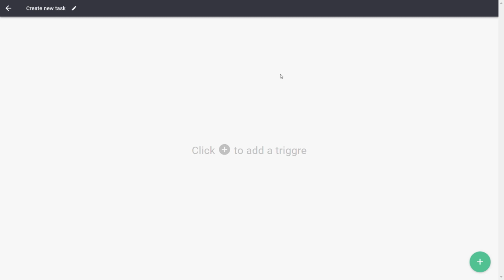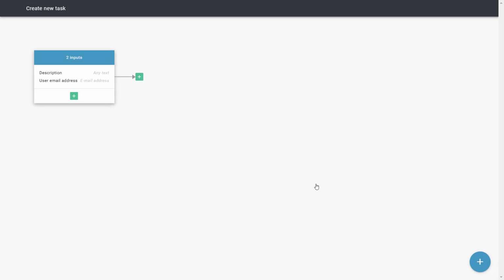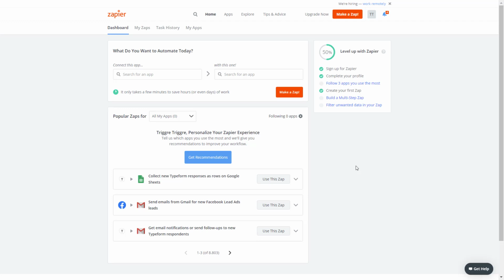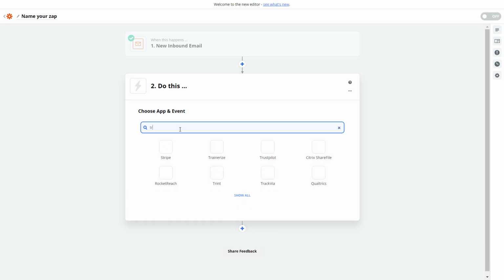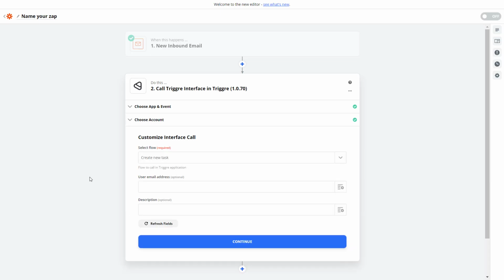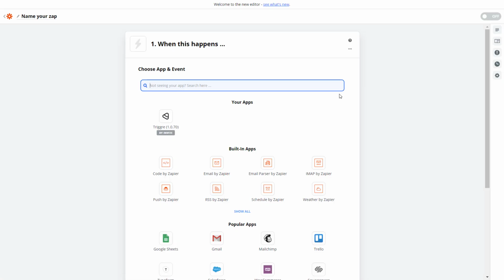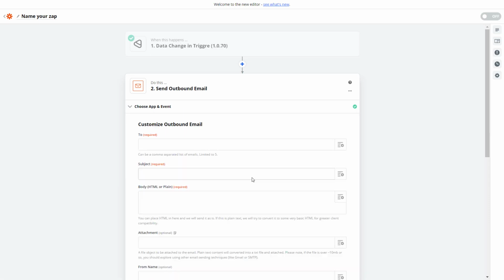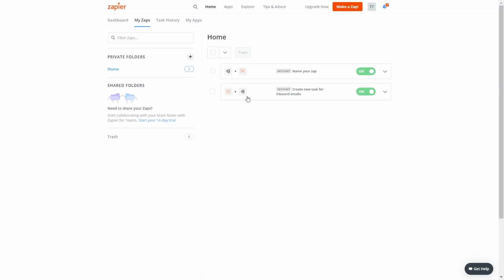How to connect other applications to my web app with Zapier | Triggre Tutorial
Triggre offers an API to integrate the application into other systems, such as Zapier, JIRA, Gmail, Slack, Microsoft Teams and Dropbox. You can connect other applications to your Triggre application, and send data from Triggre to other applications. You can also start processes in Triggre, which are continued by other applications. This way you can fully integrate your Triggre application into the existing application landscape of your organization!

Since 2023, you can use the native Triggre Web API functionality instead of Zapier.

Triggre is a no-code development platform that helps small and medium-sized enterprises and entrepreneurs build sophisticated business web apps without any programming knowledge. Warehouse management, logistic routing, customer portals or completely automated processes, everything is possible with Triggre! Try it now for free